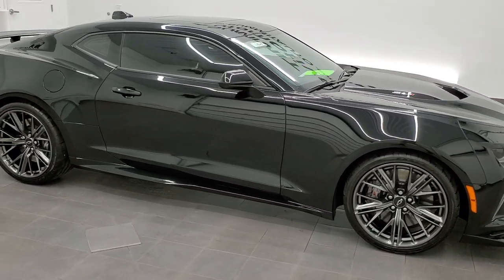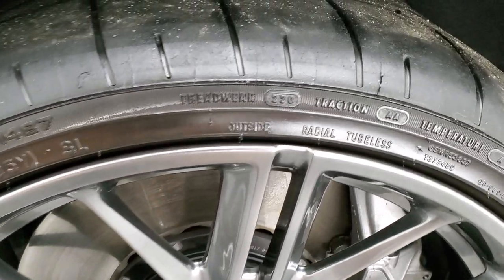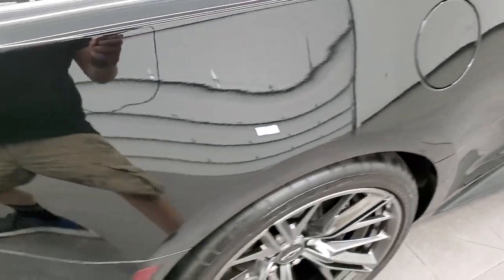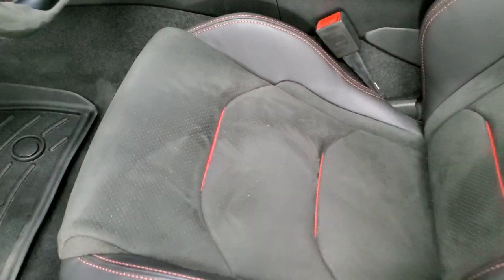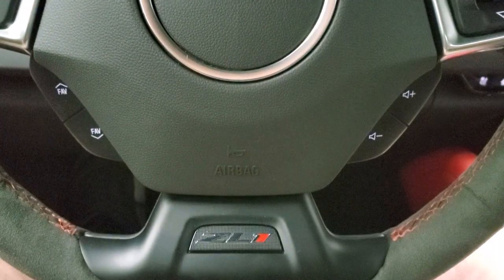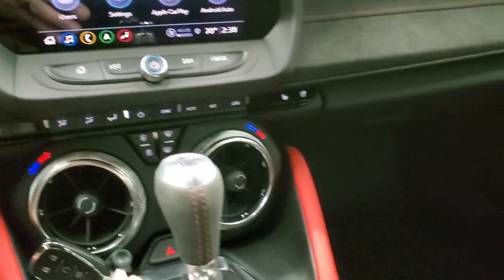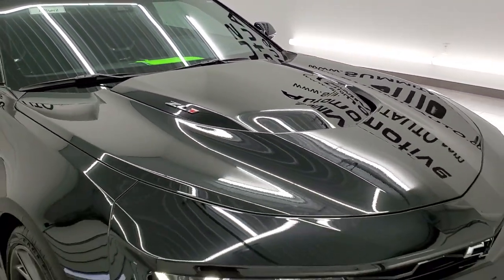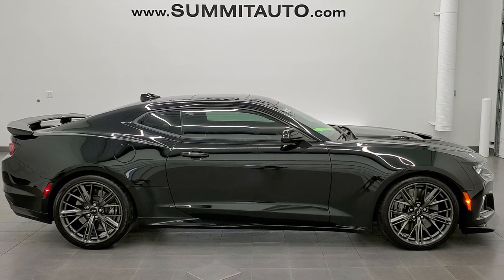2021 CHEVROLET CAMARO ZL1 BLACK CLEARCOAT WALK AROUND REVIEW 11864Z SOLD!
This 2021 CHEVROLET CAMARO ZL1 AUTOMATIC IN BLACK CLEARCOAT FOR SALE IN FOND DU LAC OSHKOSH WISCONSIN 54935 is the vehicle we did walk around review of today.

Thank you for checking out this video of this 2021 CHEVROLET CAMARO ZL1 AUTOMATIC IN BLACK CLEARCOAT FOR SALE IN FOND DU LAC OSHKOSH WISCONSIN 54935

STOCK: 11864Z
PRICE: $74,991
MILES: 2,134
MAKE: CHEVROLET
MODEL: CAMARO
VIN: 1G1FK1R61M0100933
LOCATION: FOND DU LAC OSHKOSH WISCONSIN, 54937 TRUCKS ON 41

1 OWNER! CLEAN TITLE HISTORy! 6.2 Liter OHV Supercharged V8 Engine, 650 Horsepower, Two Door Coupe, ZL1 Package, Magnetic Ride Control With Track/Tour/Sport/Snow Ice Settings, 10 Speed Automatic Transmission, Rear Wheel Drive RWD 4x2 Two Wheel Drive, Factory GPS Navigation System, Power Sunroof Moonroof Sun Roof Moon Roof, Forward Collision Warning FCW, Reverse Backup Camera Rearview Camera, Dual Rear Exhaust, Rear View Camera Display Rearview Mirror, Onstar System, Non Smoker, Dual Power Air Conditioned Ventilated and Heated Seats, Black Ebony Leather Seats, Suede and Leathers Seats, Bucket Seats, Memory Driver's Seat, Heated Power Mirrors with Blindspot Indicators, Stabilitrak Traction Control, Goodyear Eagle F1 285/30 ZR20 Front Tires, Goodyear Eagle F1 305/30 ZR20 Rear Tires, 20 Inch Rims Premium Wheels, Painted Alloy Rims Premium Wheels, Four Wheel Disc Brembo Brakes, Decklid Spoiler, HID High Intensity Discharge Headlights, LED Fog Lights, LED Running Lights, LED Tail Lamps, Reverse Sensors, Easy Fuel Capless Fuel Fill, Chrome Tipped Exhaust, Cowl Induction Sport Hood, AM / FM Radio Tuner, Sirius/XM Satellite Radio Capabilities Sirius / XM, Bose Premium Audio Sound System, Bluetooth, Hands-Free Phone Controls Blue Tooth, Android Auto Compatible, Apple Car Play Compatible, Auxiliary MP3 Jack Portable Audio Connection, USB Jack Portable Audio Connection, Keyless Entry with Factory Remote Start, Push Button Start, Rear Window Defroster, Driver and Passenger Front Air Bags, L.A.T.C.H. Child Safety System, Side Curtain Air Bags SRS Safety Restraint System, Heated Steering Wheel Multi-Function Steering Wheel Controls, Compass, Outside Temperature Display and Mileage Display, Dual Multi-Zone Climate Control , Fold Down Rear Seats, Heads up Display, Weathertech Floormats, Wireless Cell Phone Charge Pad, Air Conditioning AC, Cruise Control, Power Locks, Power Windows, Tilt Steering Wheel, Automatic Headlights Autolamp, 3 Year / 36,000 Mile Remaining Factory Bumper to Bumper Warranty, Whichever comes first, 5 Year / 60,000 Mile Remaining Powertrain Factory Warranty, Whichever comes first, Black,

STOCK: 11864Z
PRICE: $74,991
MILES: 2,134
MAKE: CHEVROLET
MODEL: CAMARO
VIN: 1G1FK1R61M0100933